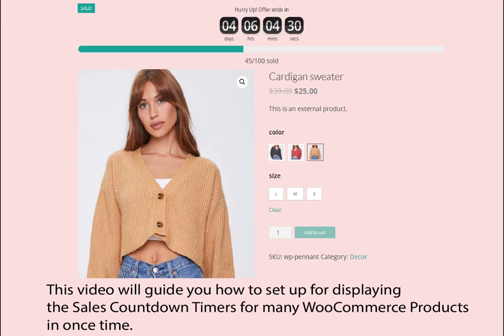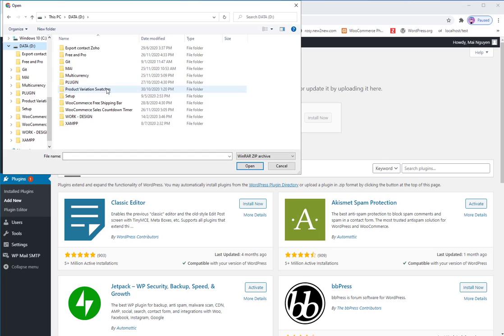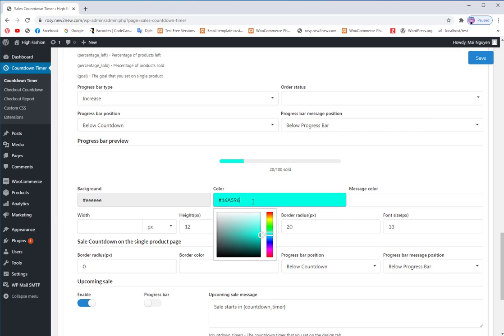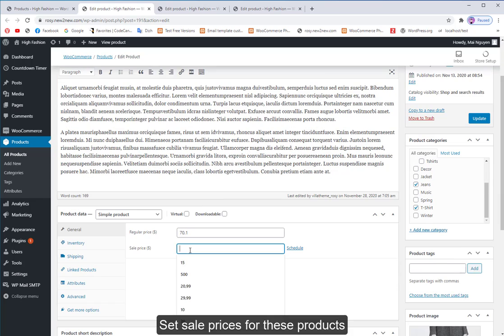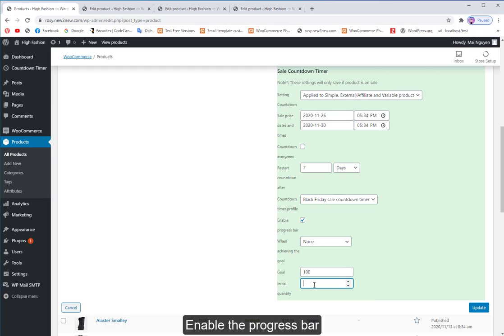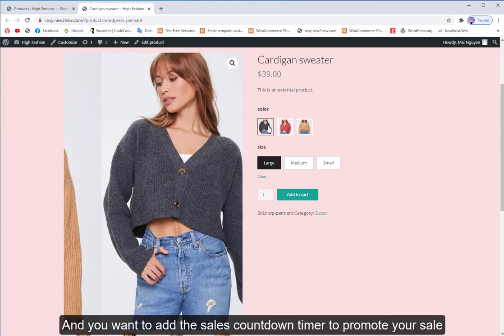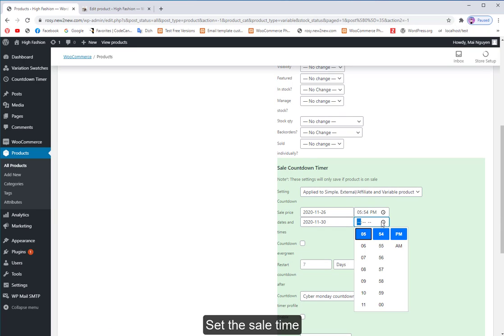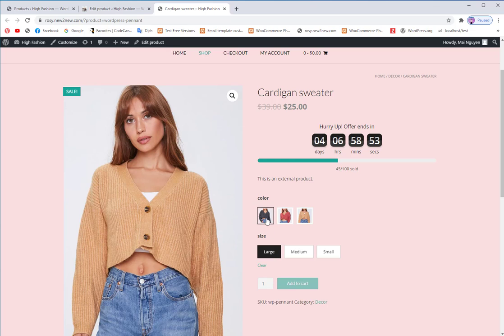Set up countdown timers for many WooCommerce products with WooCommerce Sales Countdown Timer plugin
This video will guide you how to set up countdown timers for many products in once time and save time.

Follow our net work